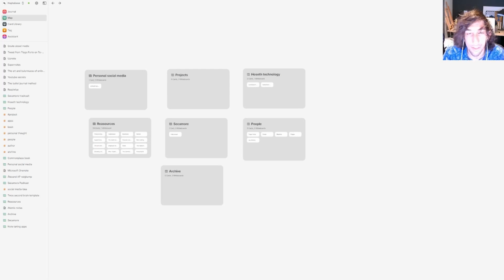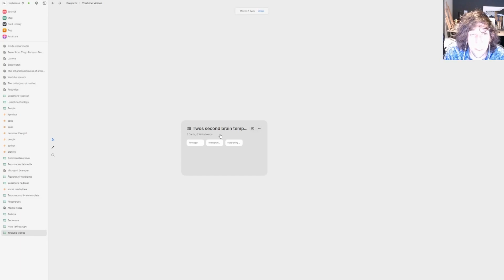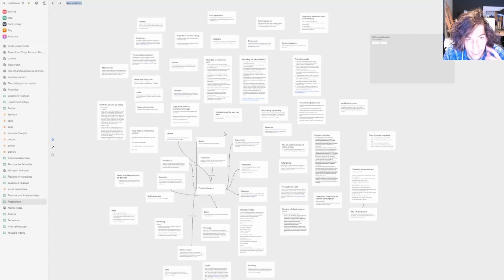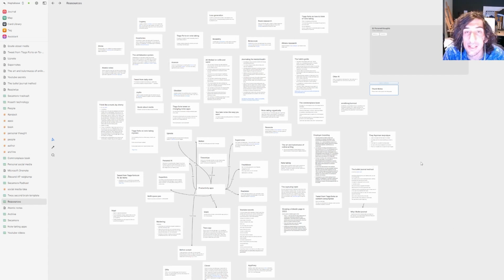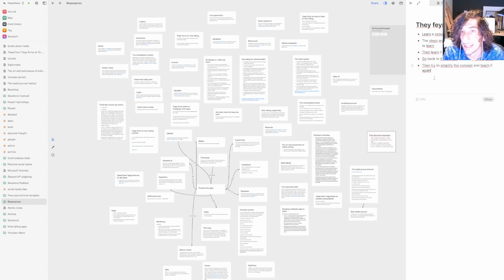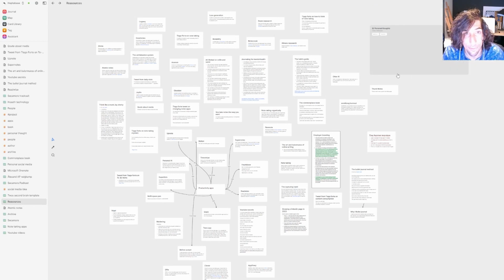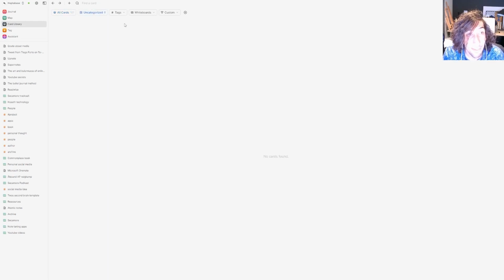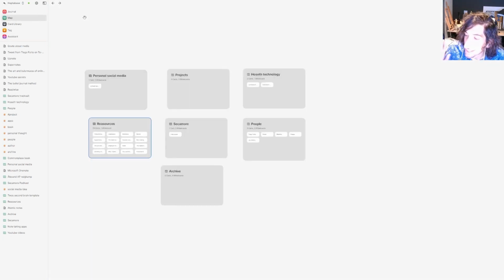My three best second brain tips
I am sharing some of my best tips for building a second brain. I am sharing three of my best tips for building your second brain after I have been building mine for a couple of years in different apps.

0:00- Introduction
1:37- Tip 1
3:18- Tip 2
5:19- Tip 3
6:49- Tip 4